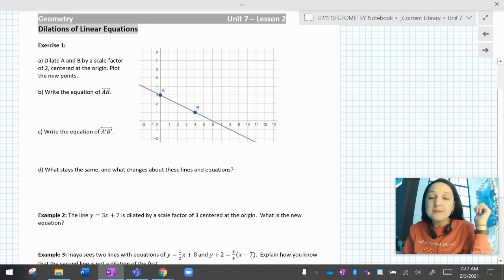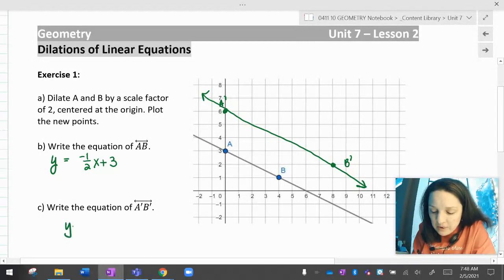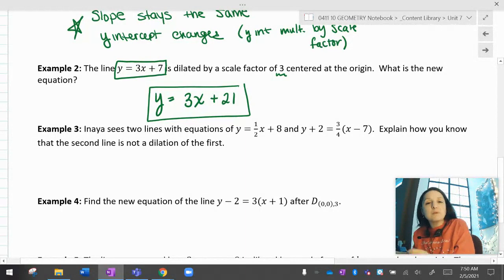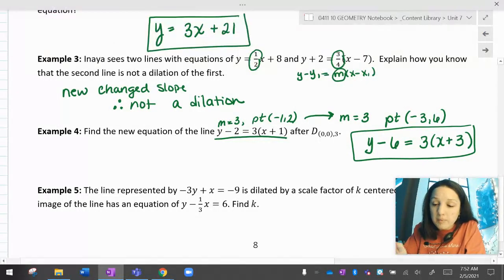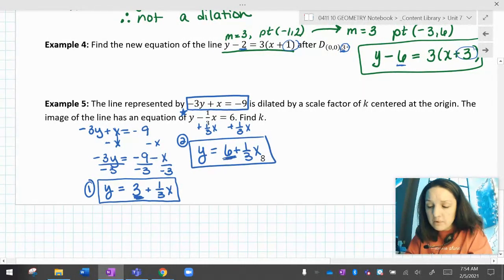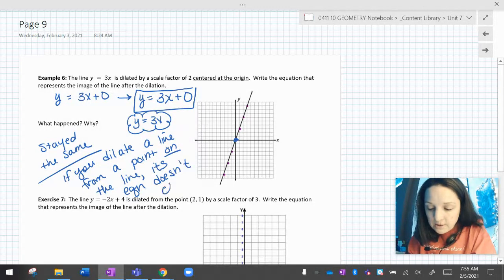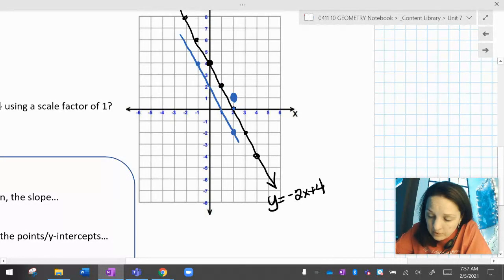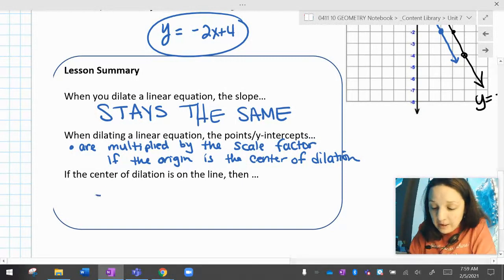Dilations of Linear Equations